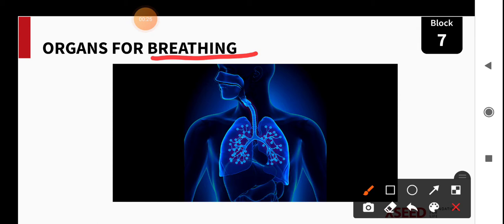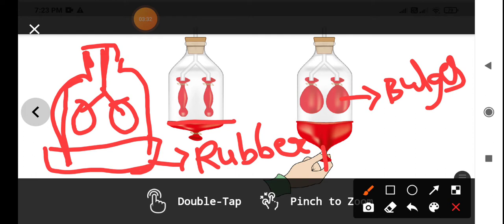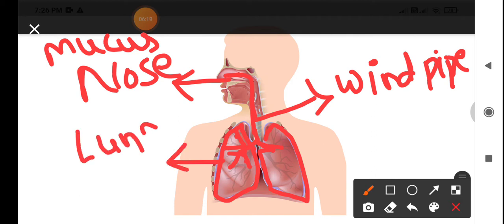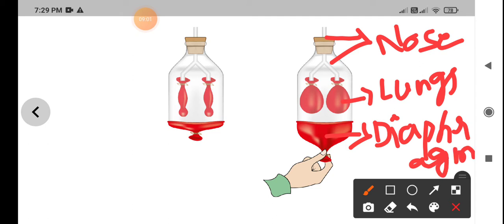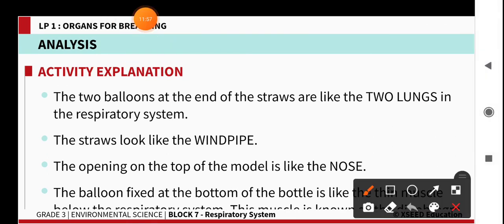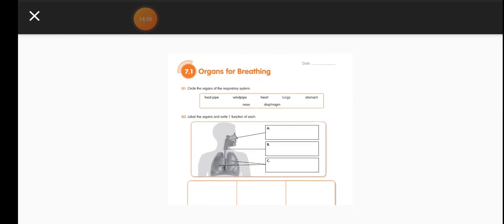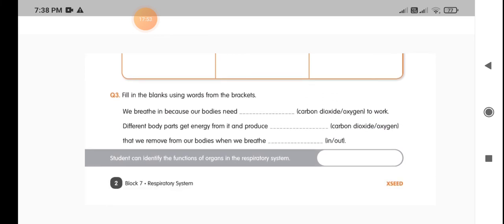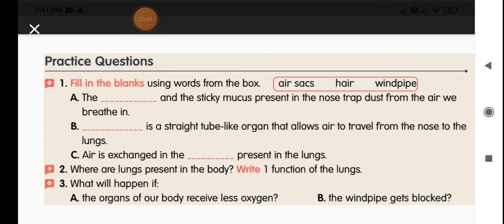Organs for breathing